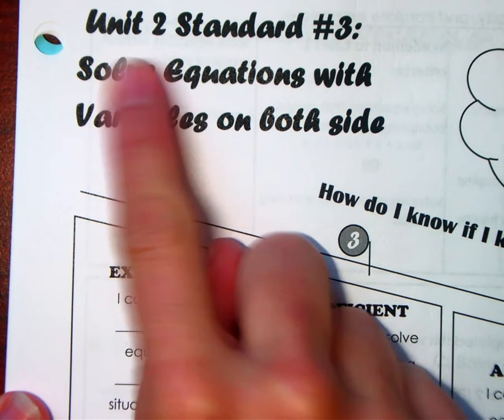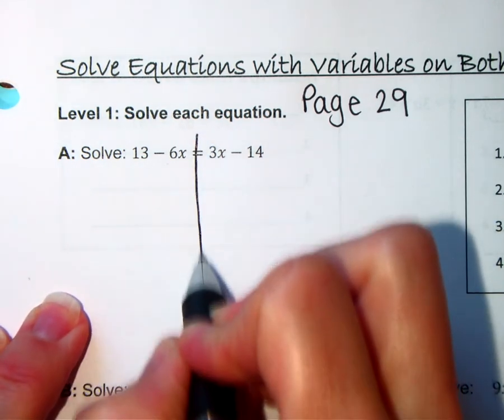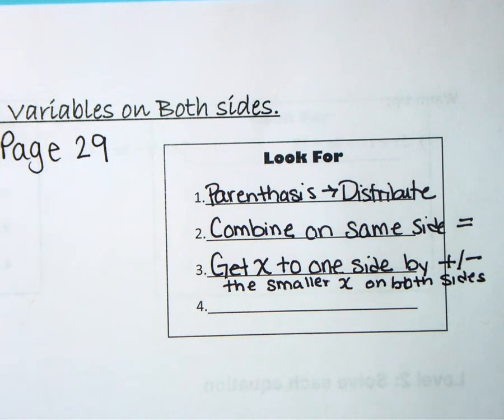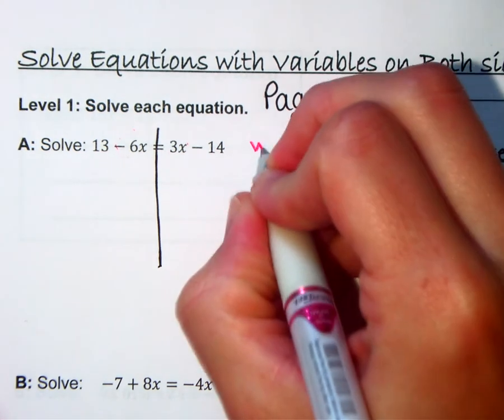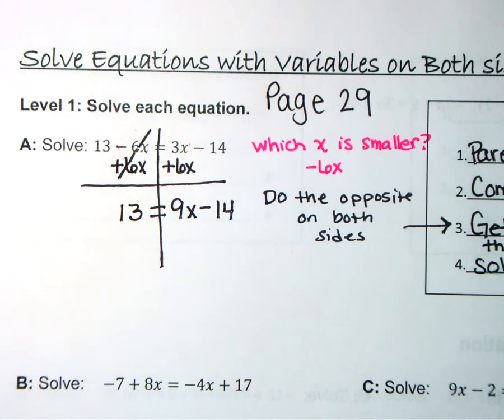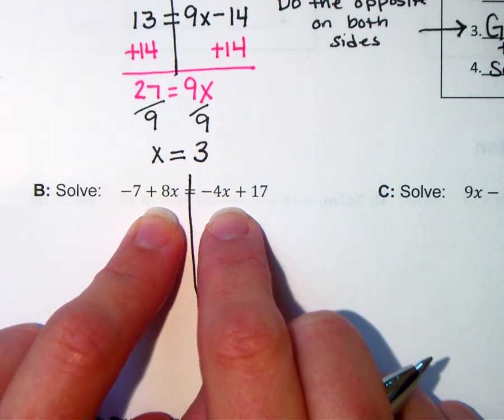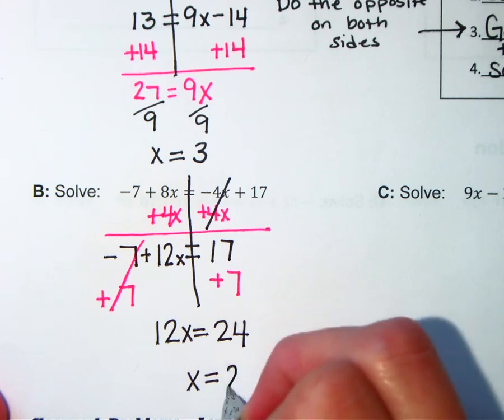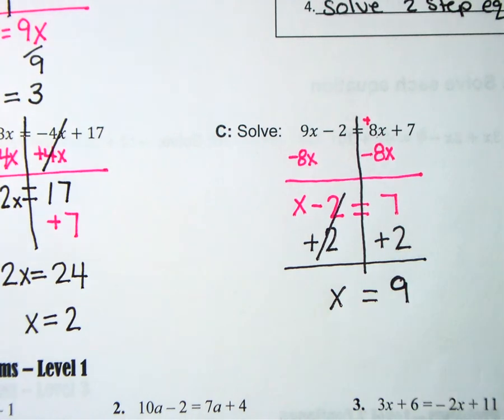U2S3 Page 29 Variables on Both Sides